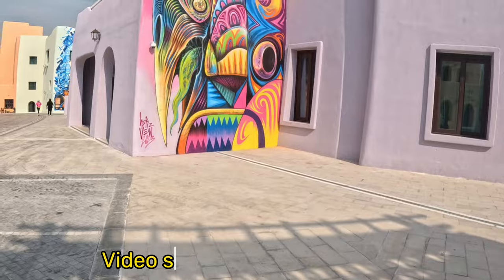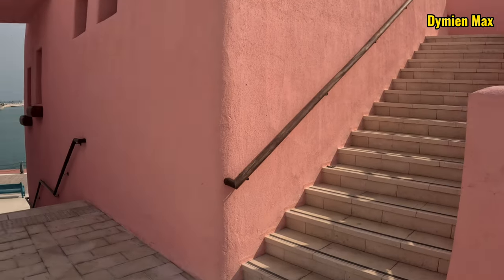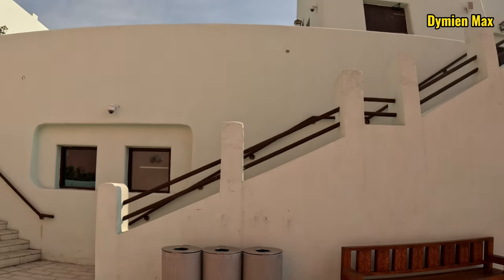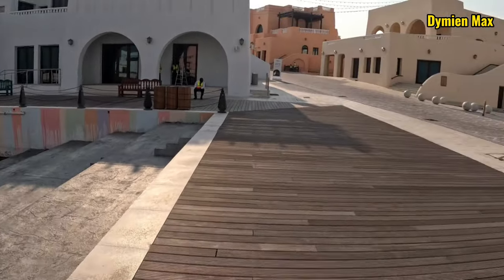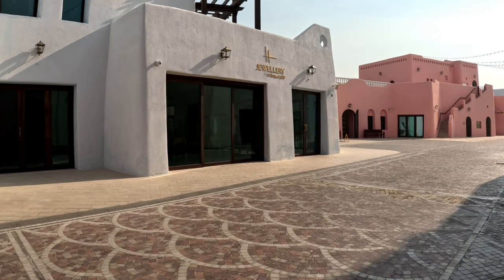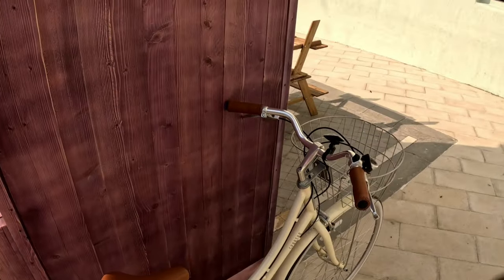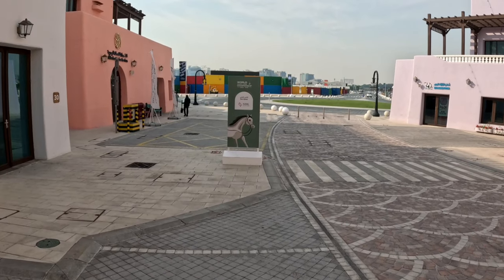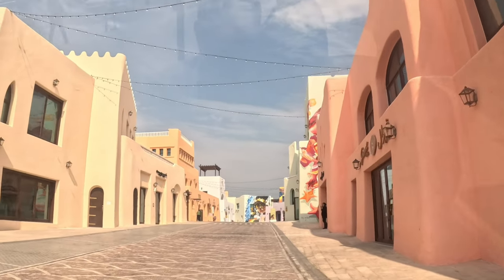MINA🇧🇭|THE MAGNIFICENT MINA DISTRICT.Qatar's Little Santorini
Mina District, Qatar
IN 2022 – SPACES:HIGH BUDGET
Project Mina District - Old Doha Port
Location Doha, Qatar
Lighting Design MASQ, Qatar
Architect Erga Group, Qatar
Additional Design Dar Al-Handasah
Lighting Suppliers Fiberli, Egoluce, Lumisphere, Salvi Lighting, Ghidini

The scope of this project was to transform Doha Port Mina District into a touristic destination hosting a marina for cruise ships, cafes, restaurants, shops, and hotel apartments. The intention was to make it an interactive and dynamic hub where people can meet, gather, and attend events and festivities all year long.

The district’s concept design was inspired by the sea shipping containers and the Qatari architecture particularly houses located along the country’s coast. The district’s buildings are painted in bright and distinctive colors and are surrounded by lush green gardens.

Many factors were considered before starting our lighting design for this beautiful district; The location on the seaside; the Qatari architecture; the difference in colors and the beautiful promenades in between the buildings. Our main concern was to reflect the dynamic mood all while maintaining the same traditional spirit to enhance the project identity in a reasonable and affordable way.

Since the facades are painted with pastel colors already creating a dynamicity in the district, we decided to unify the color temperature (CCT-3000K) of all the fixtures.

• First, for wall lights, we chose antique Lanterns with brass finish to complement the traditional look of the district. Those Lights are not only illuminating the facades of the buildings but also the piazzas and the promenade in between the buildings. They are creating a nice play of light and shadow on the pavement.

• Second, since the project is located at the seaside, our concept was focused on the facades seen from the cornice side and the water had to be an important element to consider while designing. We chose powerful lanterns on the façade with asymmetrical beam angle in a way to create a reflection with different shades of colors on the water. People coming with the cruise ships will enjoy a peaceful relaxing mood.

• Third, all the stairs of the district are lit with small diameter circular step lights providing warm ambiance and enhancing the overall lighting in the space.

• Fourth, all the terraces are lit with circular wall lights at 20 cm height creating a nice play of shadow and light on the floor. Some terraces of the district have pergolas which we have lit with suspended light bulbs creating a cozy dining spot for tenants at night.

• Last, the roads are decorated with warm light bulbs on tensioned cables embracing